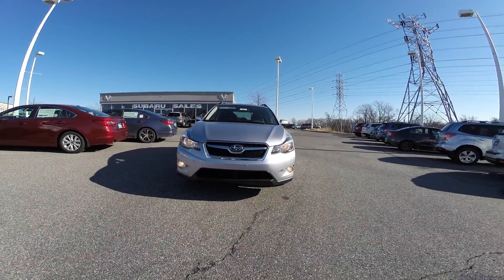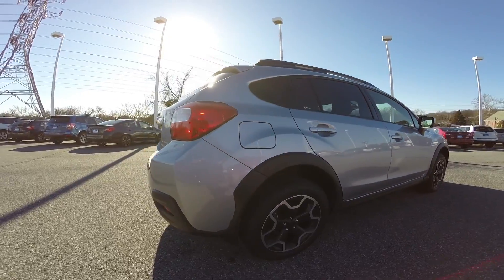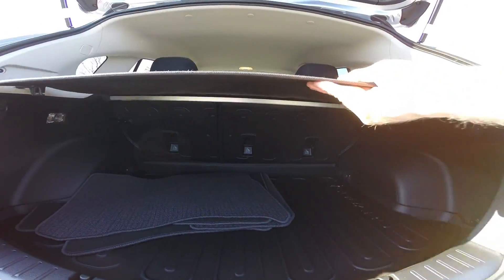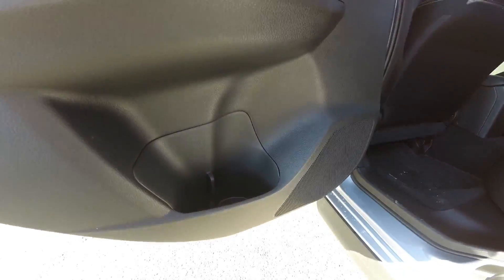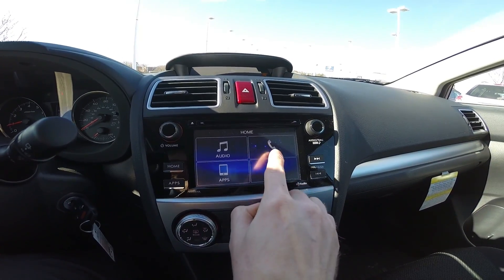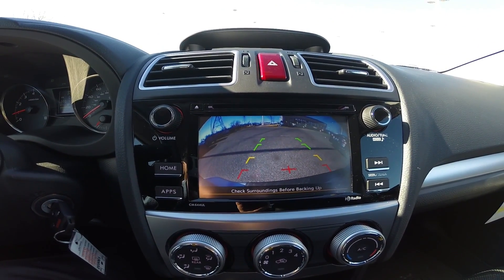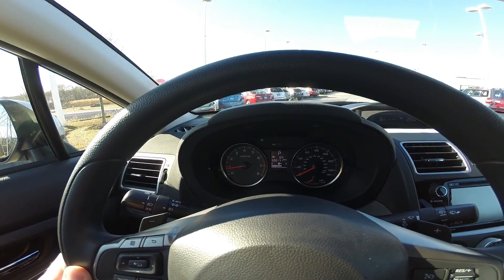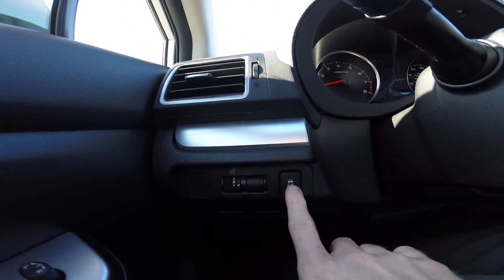2015 Subaru XV Crosstrek